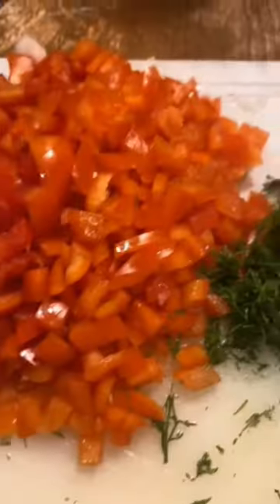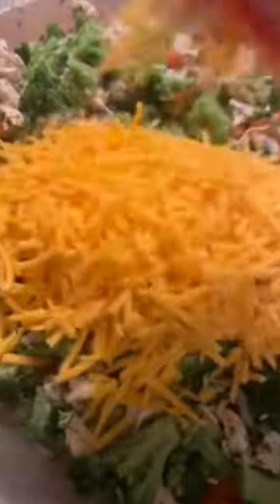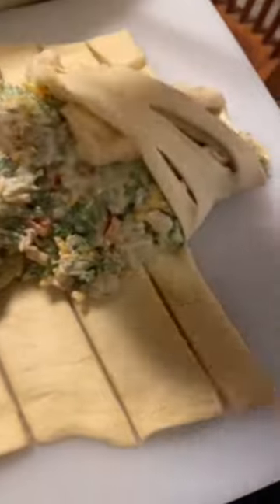IRON PANS (Episode 17 Shorts Twin Helix DNA Code Cracked)Pampered Chef Chicken Broccoli Braid recipe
Here’s a great recipe inspired by The Pampered Chef Recipe.